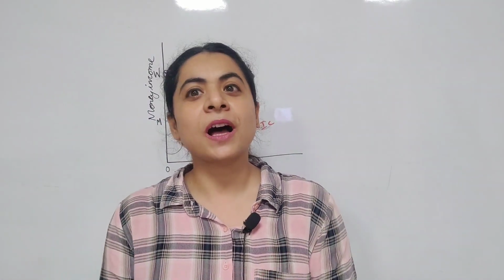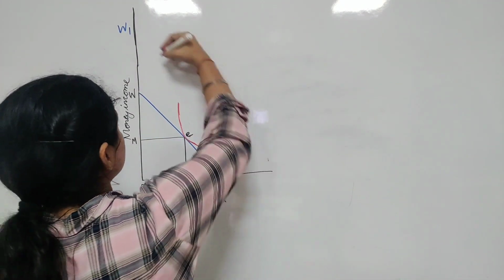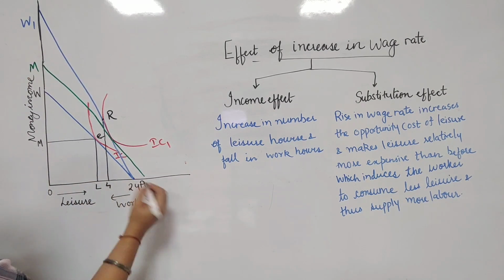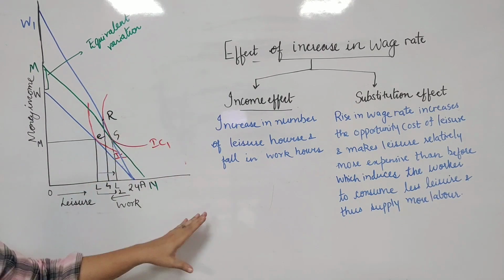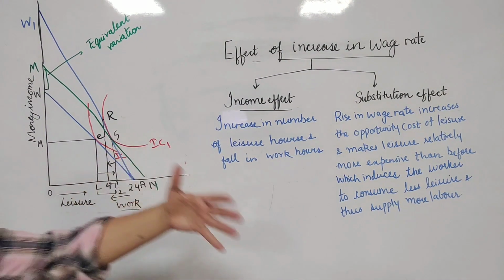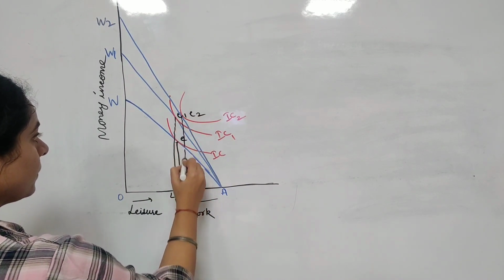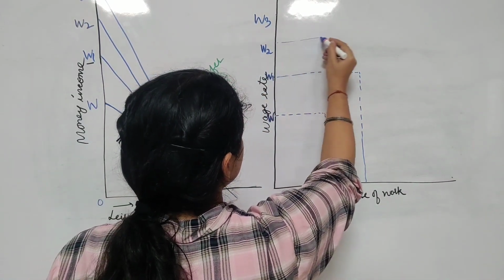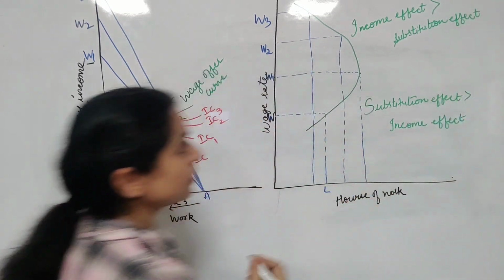Backward bending supply curve of labour. Labour supply curve.